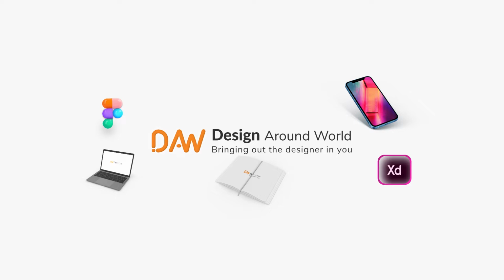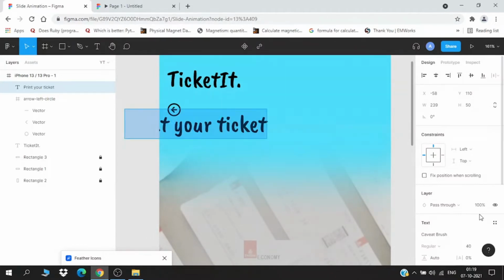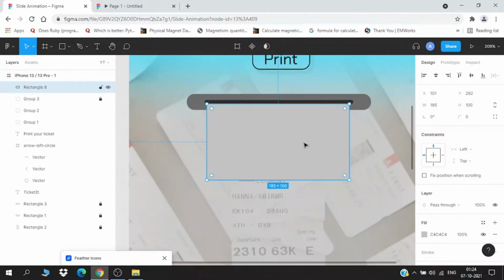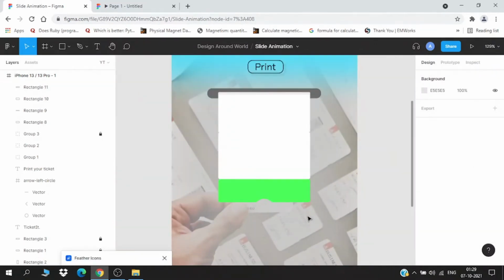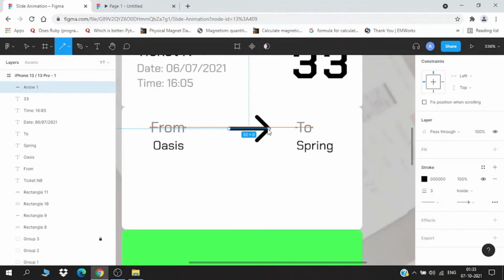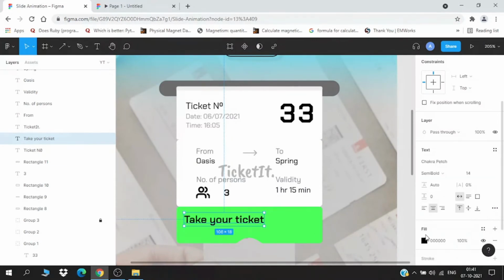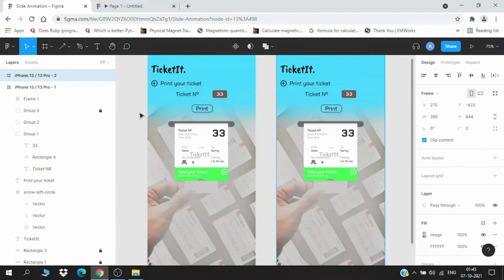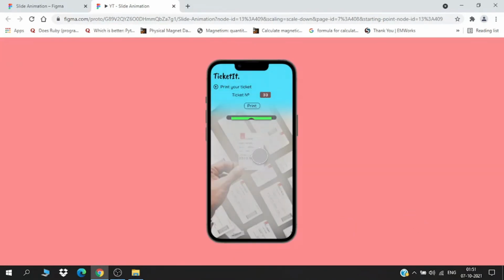Figma Ticket Application tutorial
Learn to design online ticketing application with beautiful slider feature in Figma. Here you'll learn the usage of "clip content" feature in Figma.

Drop your comments and let me have your opinion about the work.

0:00 - Welcome
1:14 - Today's Task
1:30 - Intro
1:37 - Start
2:00 - Background
9:22 - Ticket & Slider
30:45 - Framing
36:00 - Protyping
37:43 - Outro